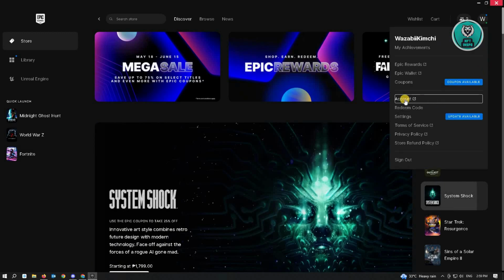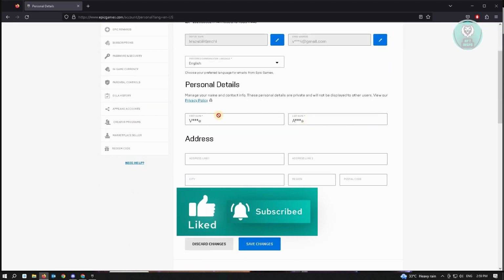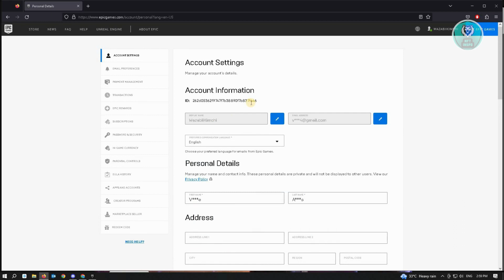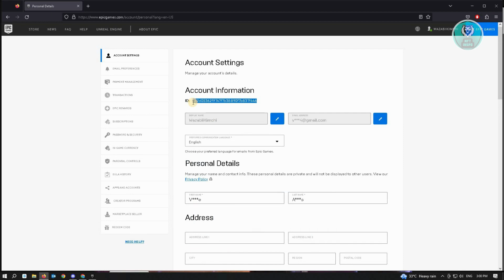How To Change Profile Picture Epic Games (2025)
If you want to be able to change profile picture epic games then this video will be perfect for you!